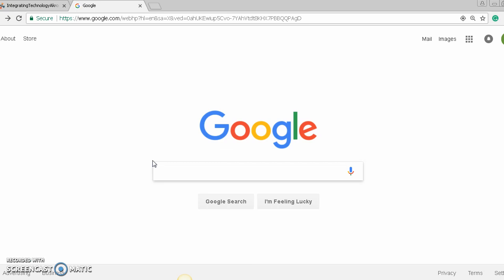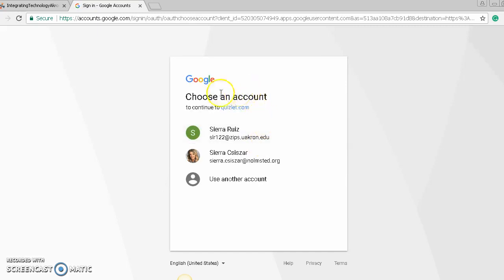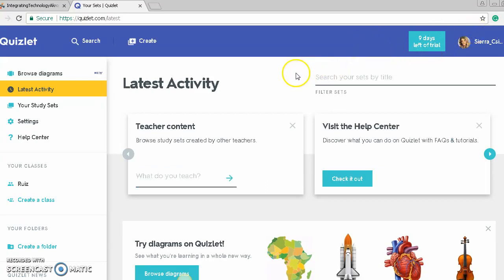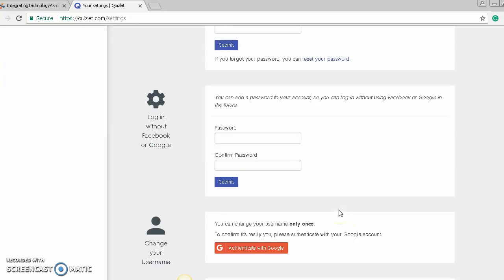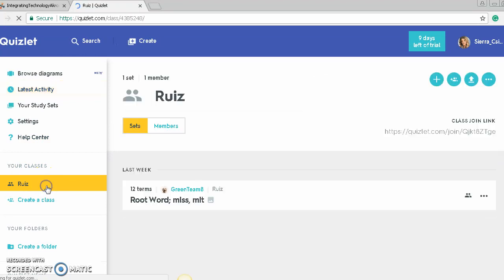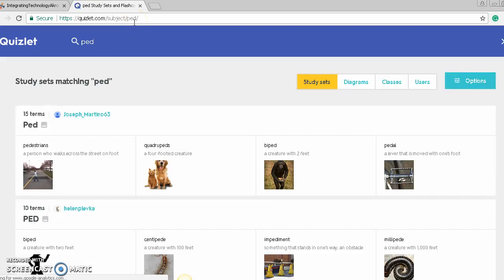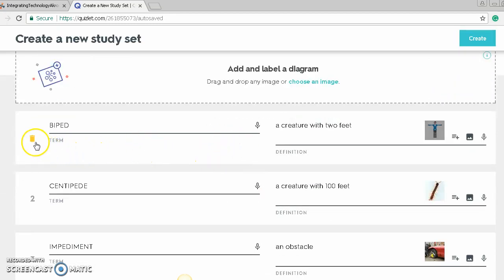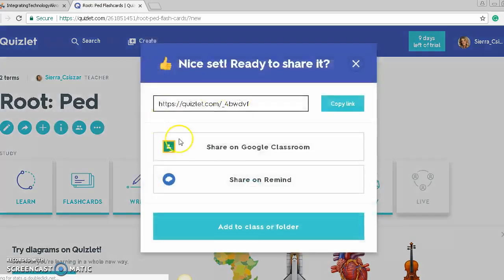Getting Started with Quizlet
A tutorial on the basic features of Quizlet